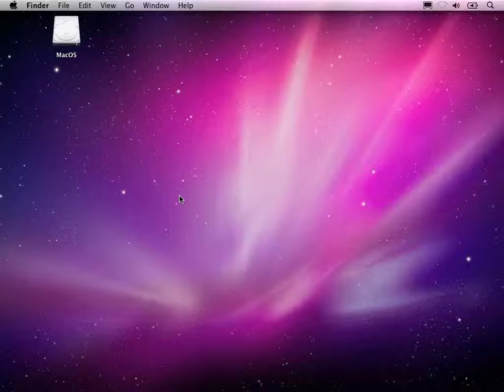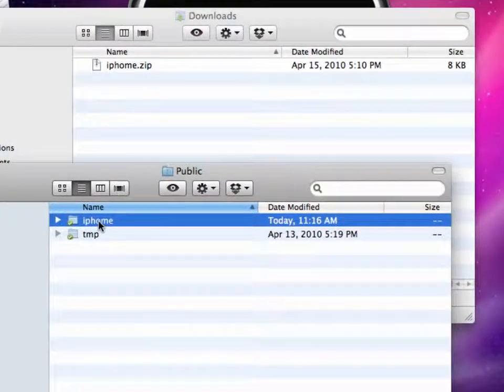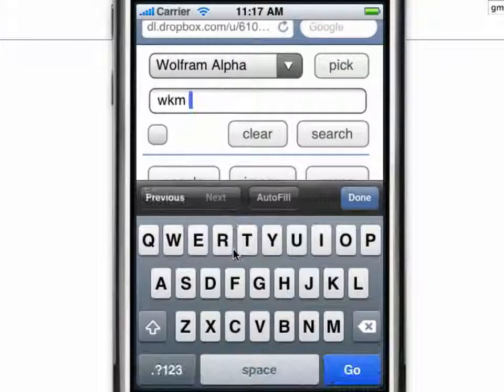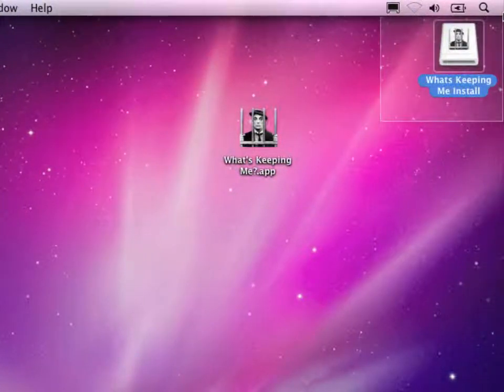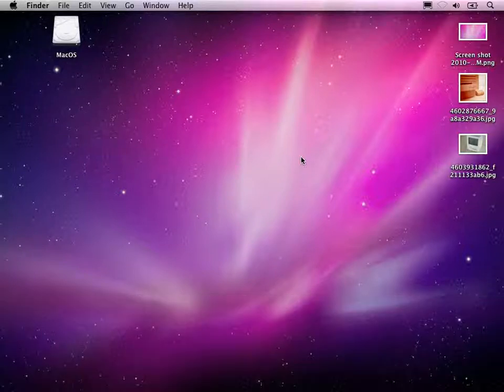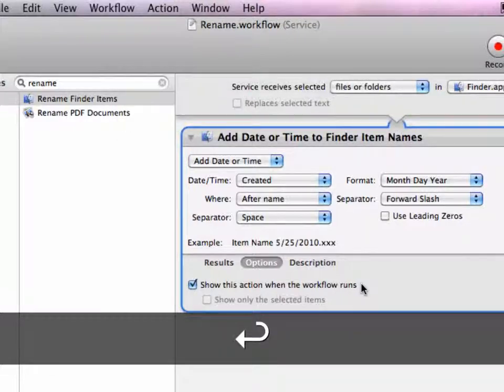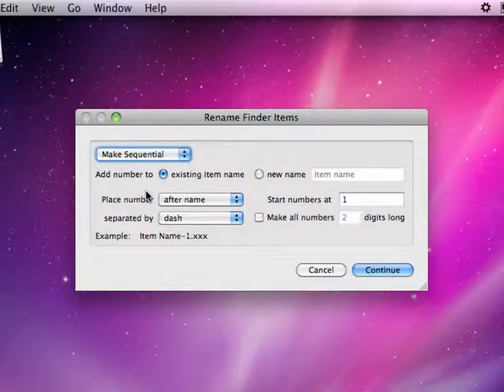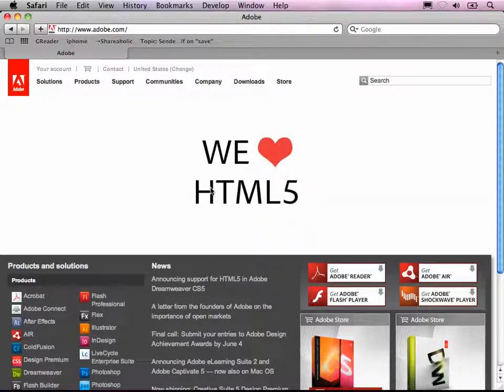Useful Tricks for 0 Money en big Part 1